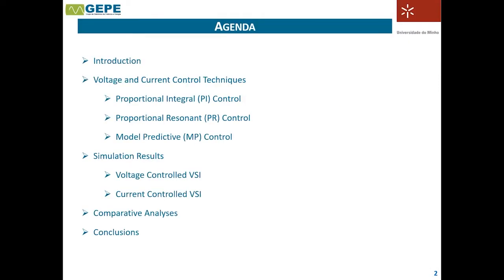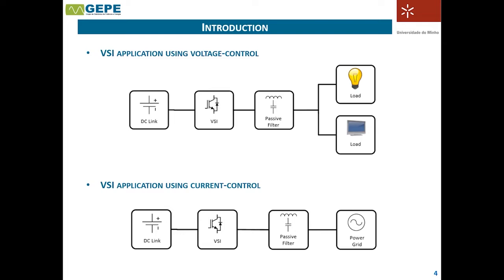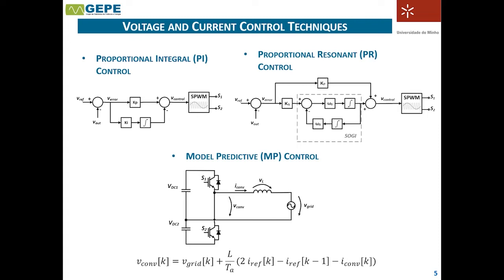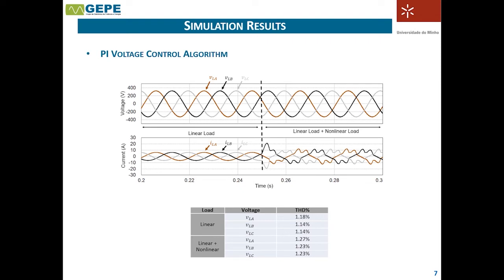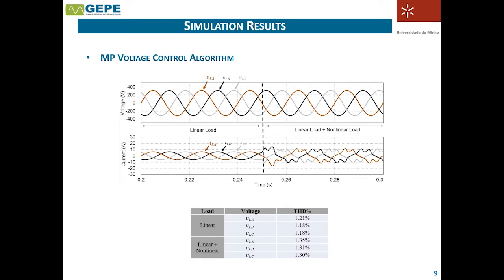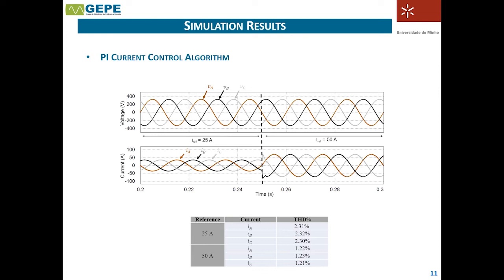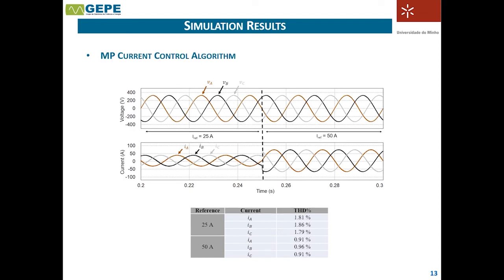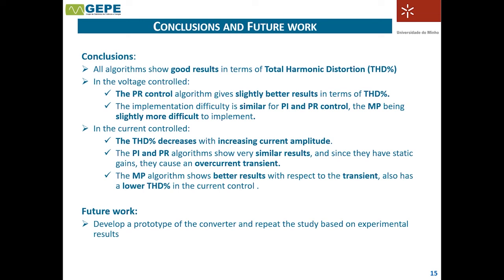A Comprehensive Comparison of Voltage and Current Control Techniques for Three-Phase VSI Converters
Authors: Barros, Luis (University of Minho); Fernandes, Daniel (University of Minho); Costa, Rui (University of Minho); Pedrosa, Delfim (University of Minho); Oliveira Pinto, José Gabriel (University of Minho)
EAI SESC 2021 - 3rd EAI International Conference on Sustainable Energy for Smart Cities